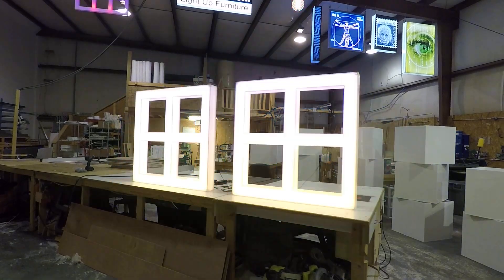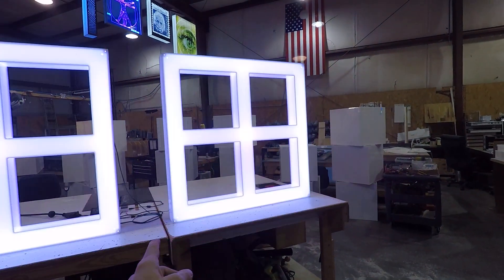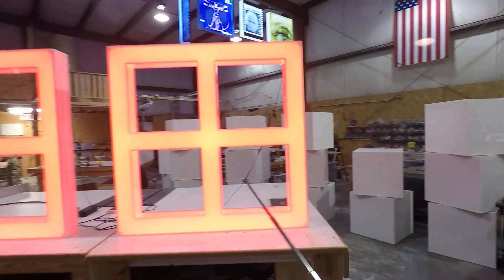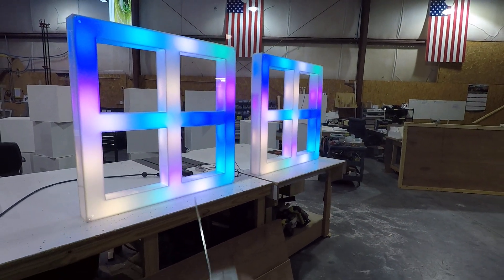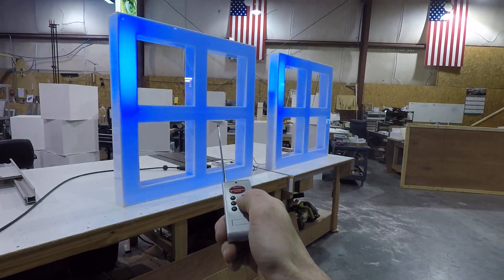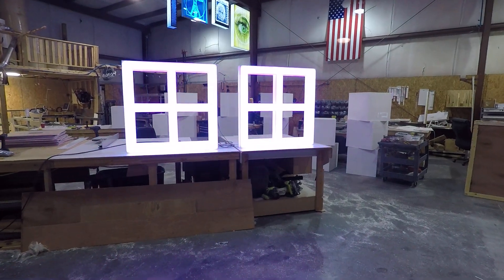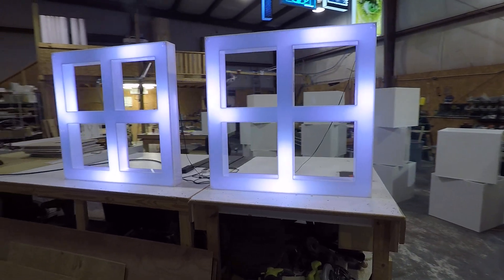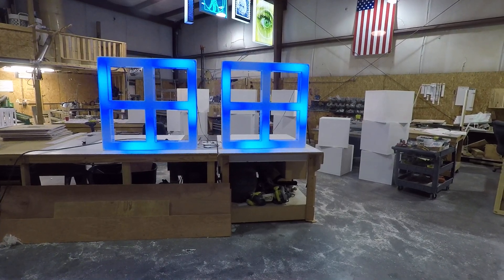Custom LED wall mount light fixtures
These sqaure custom LED lighting fixtures can mount on your wall or ceiling facing down.